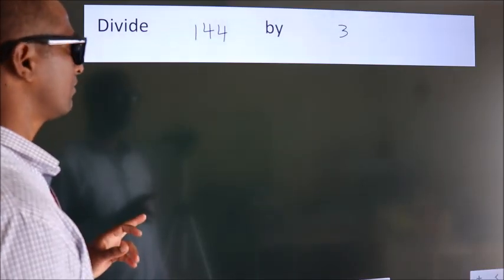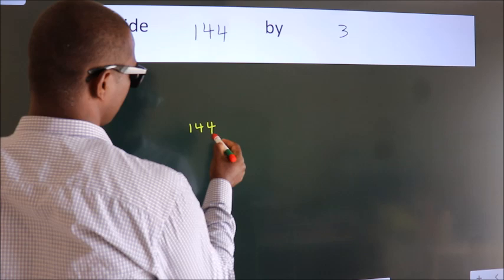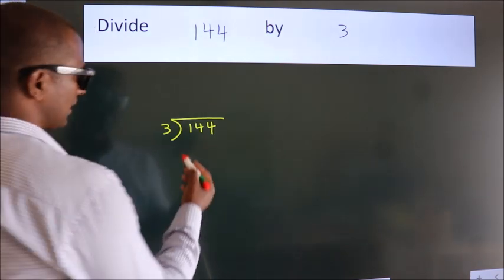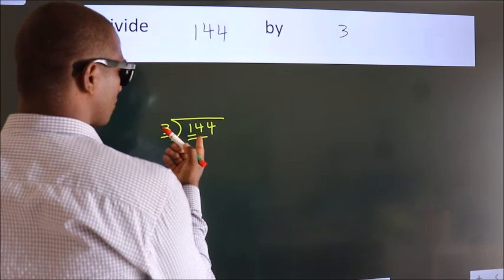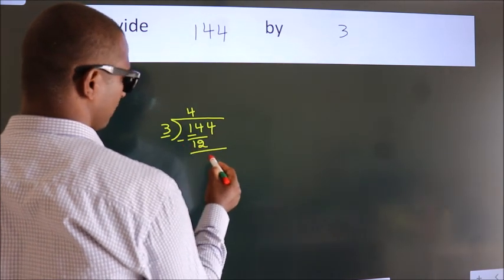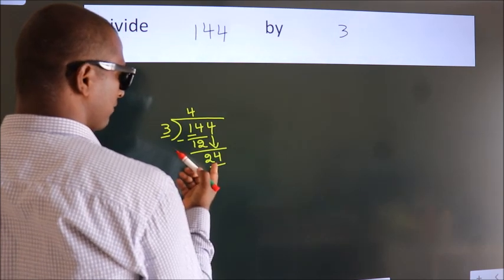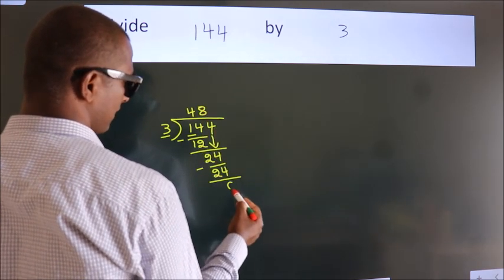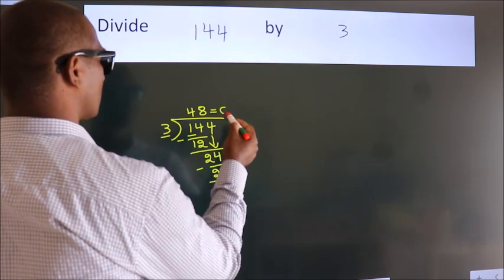Divide 144 by 3 Divide completely